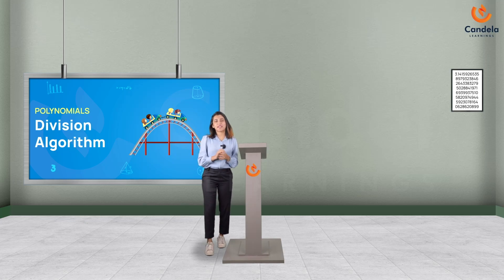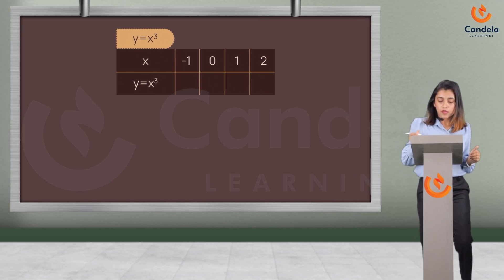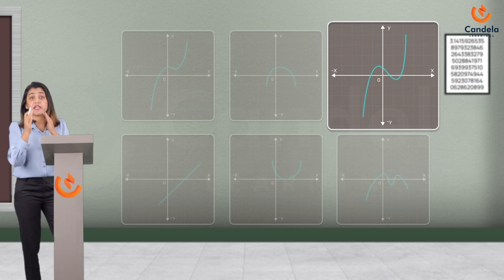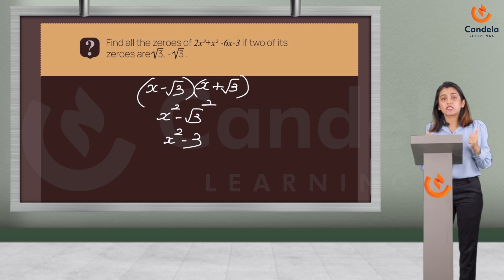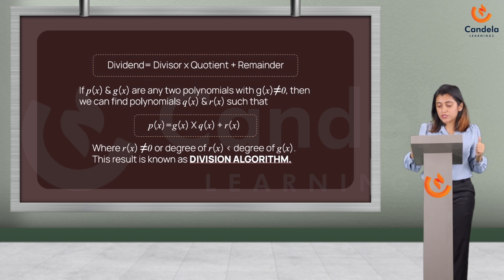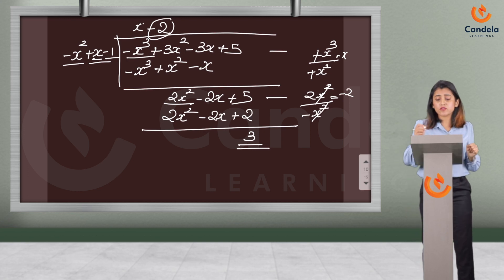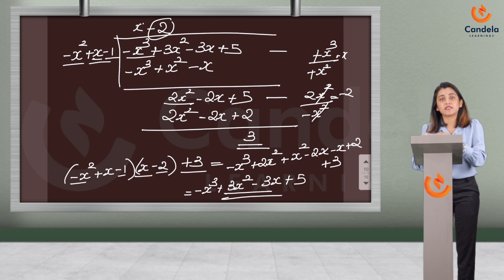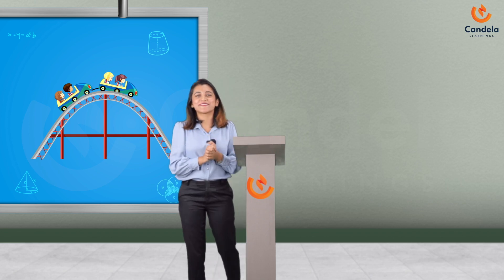Division Algorithm | CBSE - Class 10 | Candela Learnings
n this topic, you will learn the geometrical meaning of zeroes of cubic polynomials and find zeroes using the division algorithm.

Book a free session with us now, and take the first step towards experiential learning!